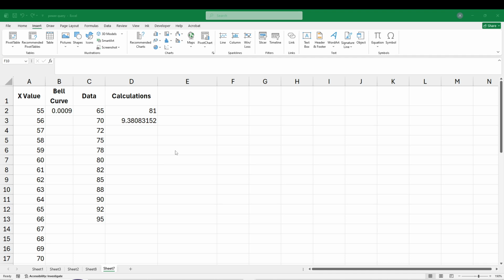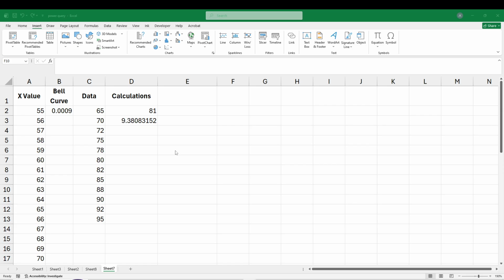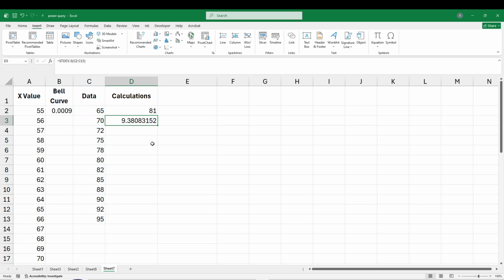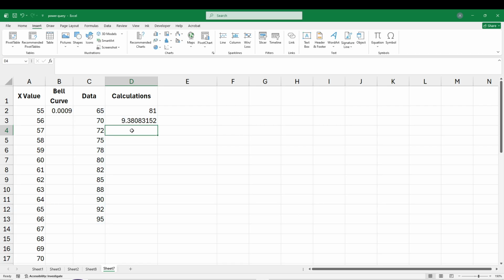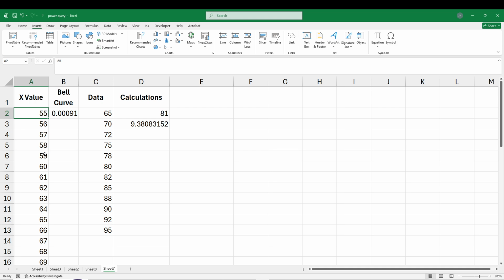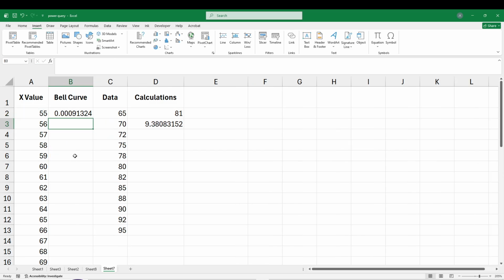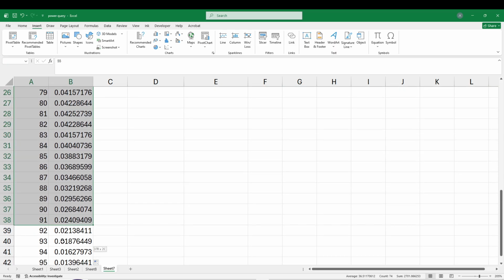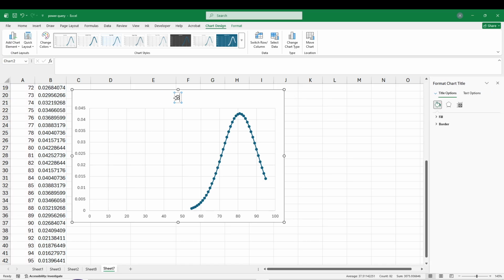How To Create A Bell Curve In Microsoft Excel [2026 Guide]